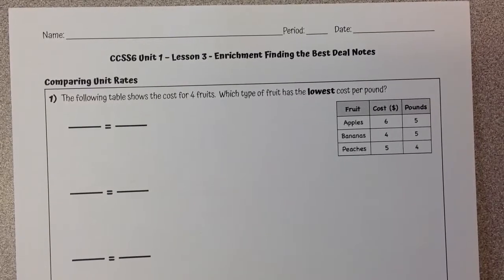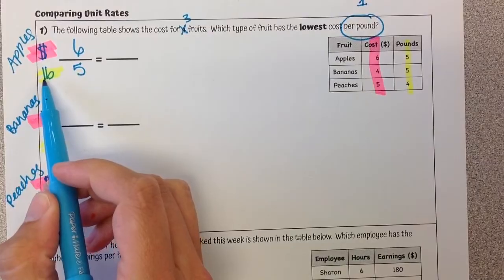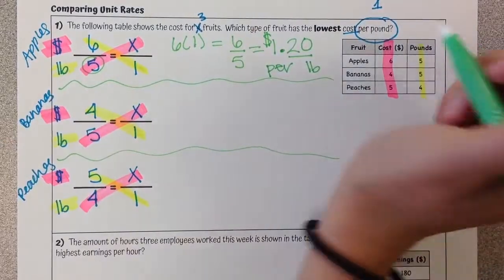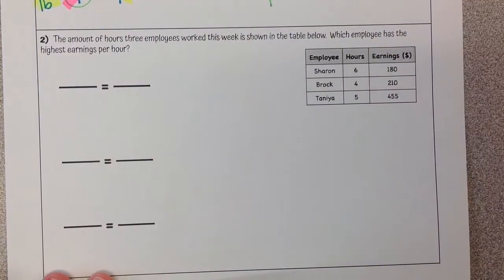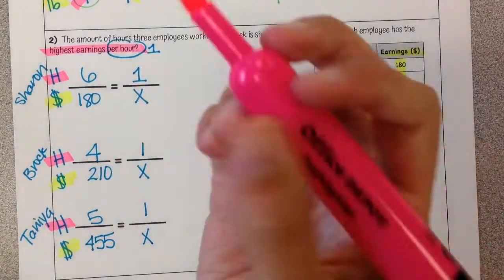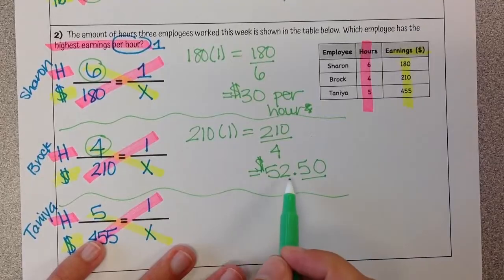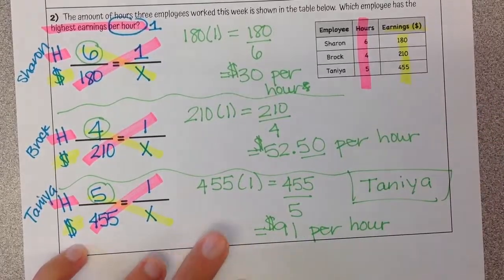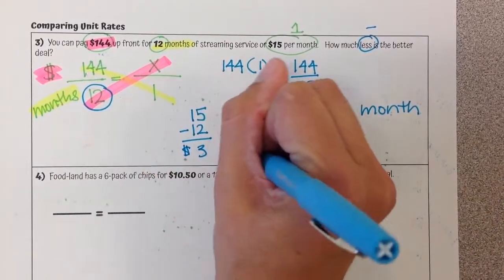CCSS6 - Unit 1 - L3&4 - EXTENSION - Finding the best deal